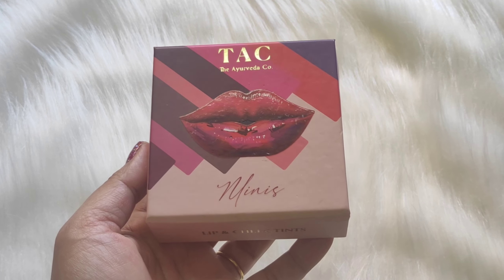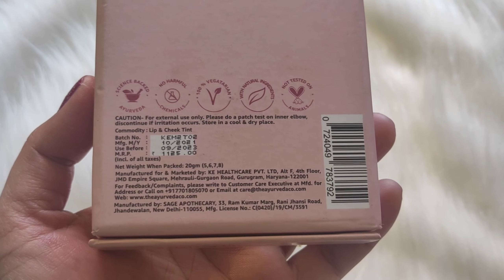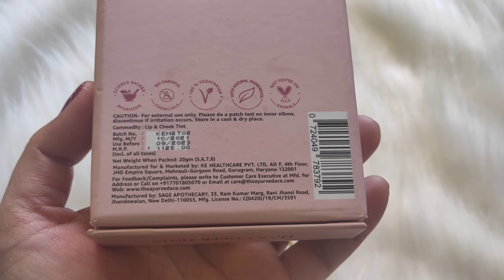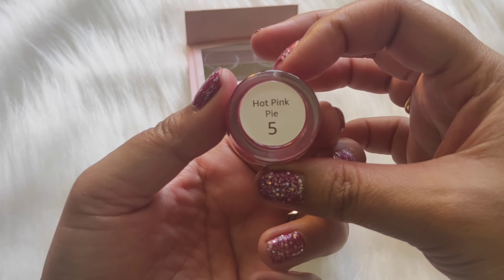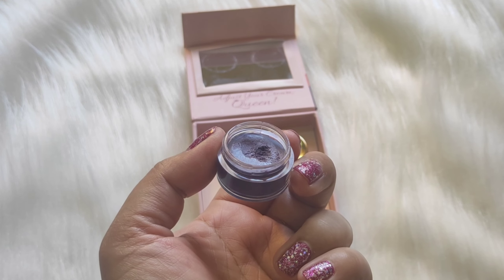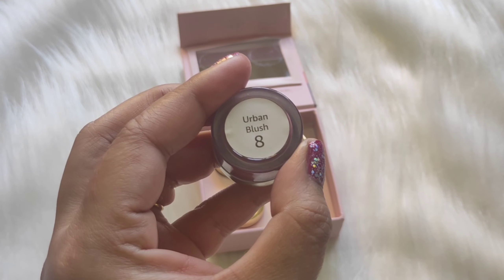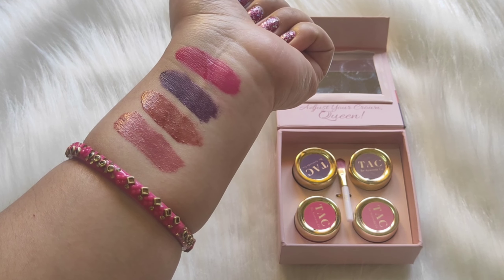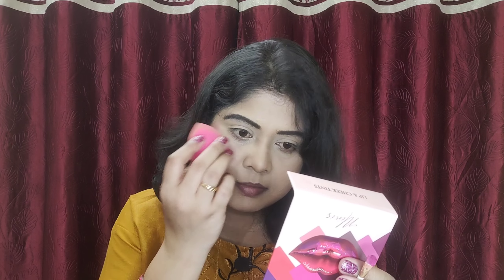TAC Lip & Cheek Tint Minis Combo Review & Swatches 💋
Filming Equipments Used:

Ring Light

Mobile phone

1. Reviews about any product given by me is my honest opinion.
2. All the products recommended by me are based on my personal experience. It might not work well for another person.
3. The information provided are for general purpose and should never be considered as professional advice.
4. All the contents in this channel are created by me ( Channel owner : Priyanka Mishra).
5. I am not a professional make up artist.
So, let's learn from each other and don't try to judge me.
6. Let's spread beauty awareness , love and
 positivity.